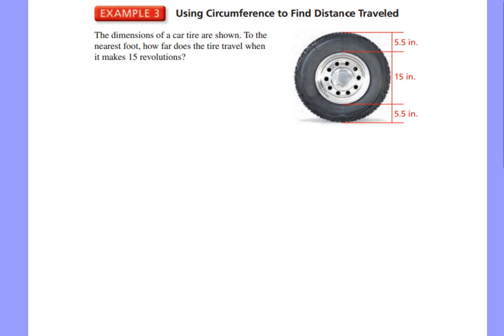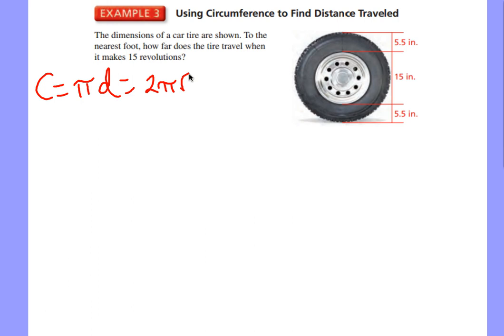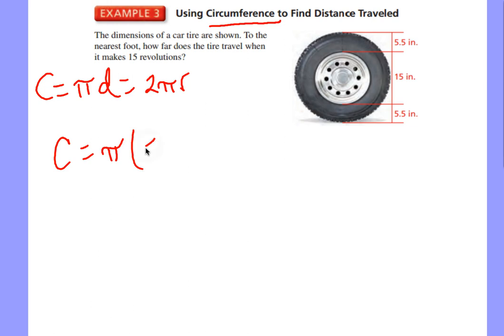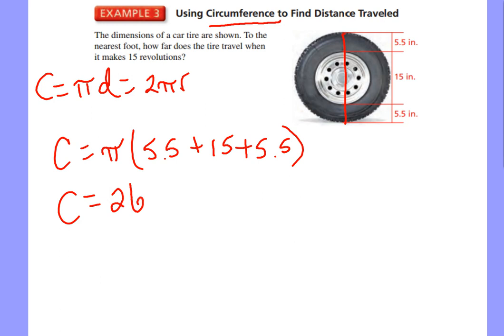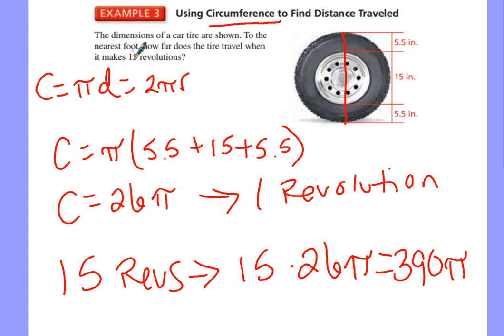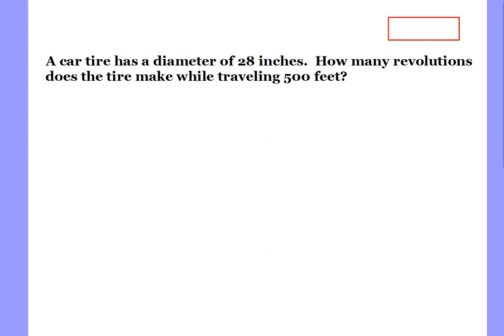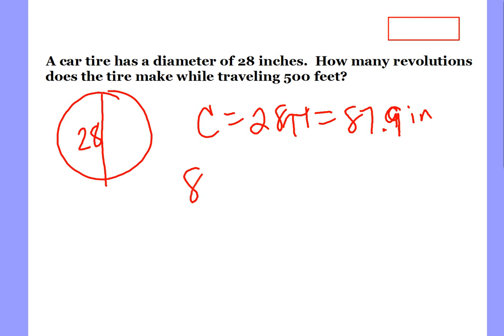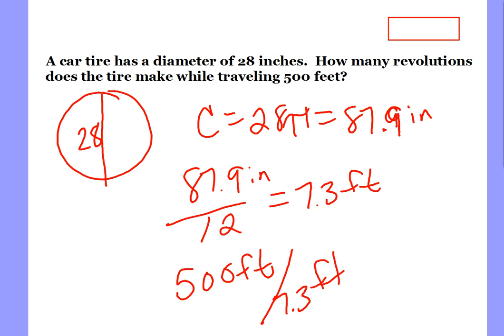Circumference Applications Revolutions 11 1